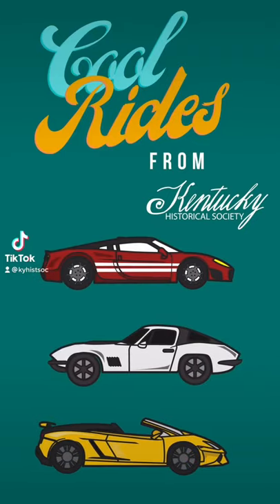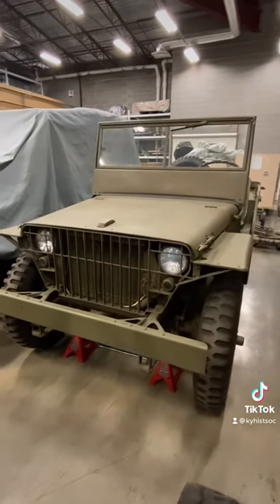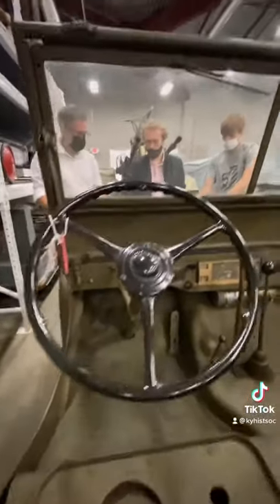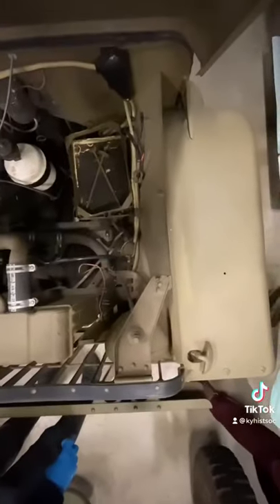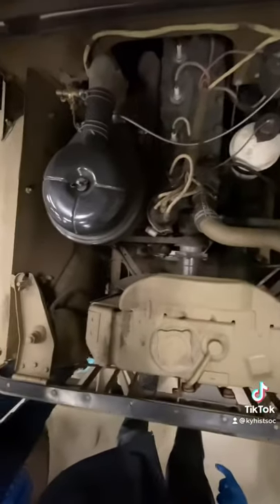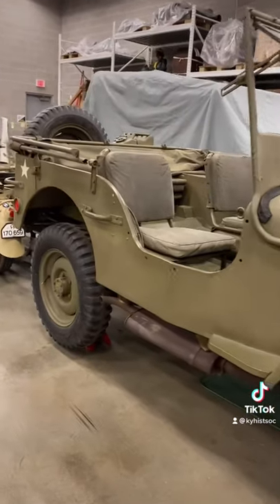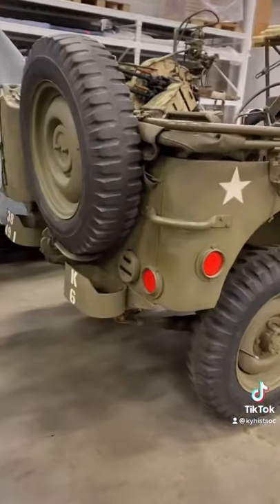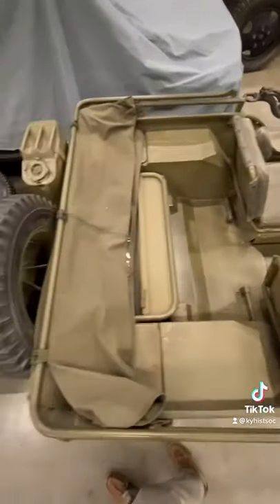Cool Rides | 1941 Ford GP (Jeep)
This series was written, filmed, and edited by our 2021 high school Intern Michael Gaddis.